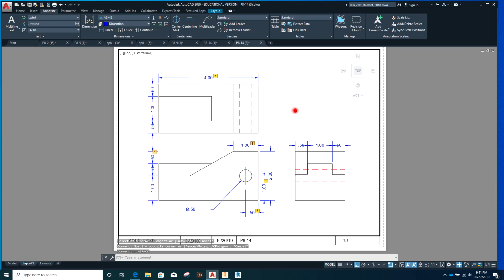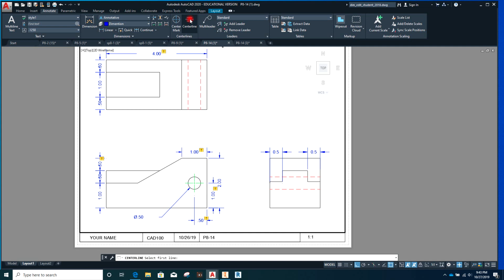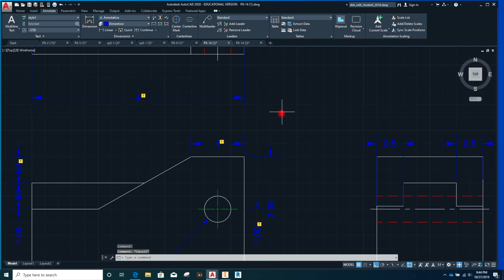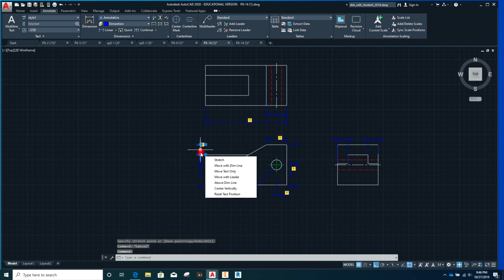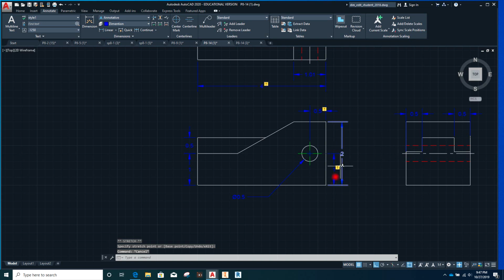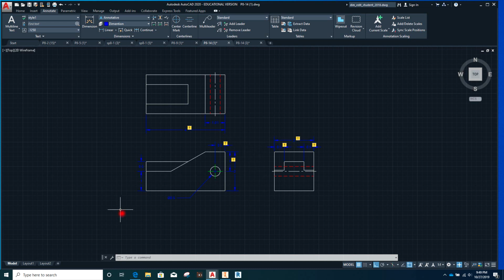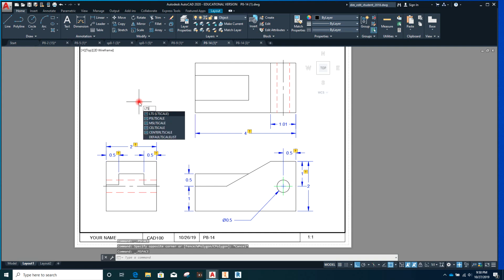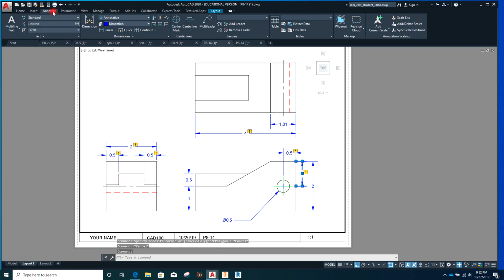Video 19 10 27 21 52 54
P8-14 CORRECTING THE DRAWING